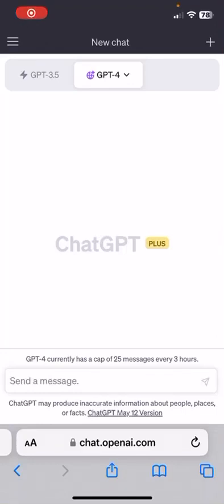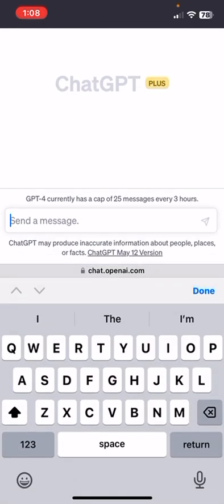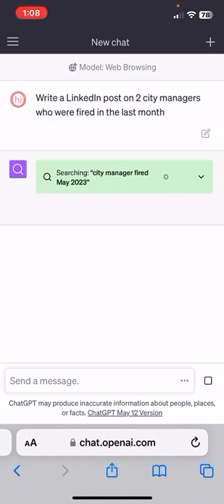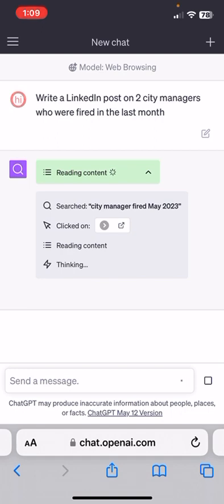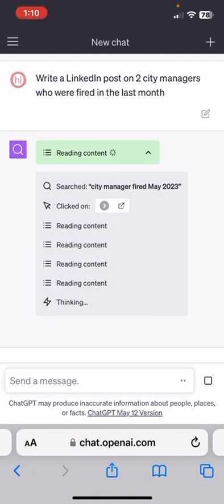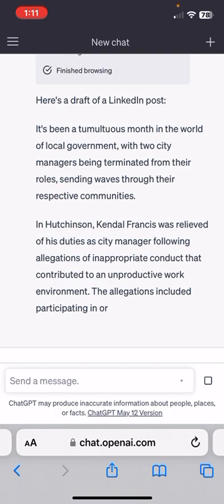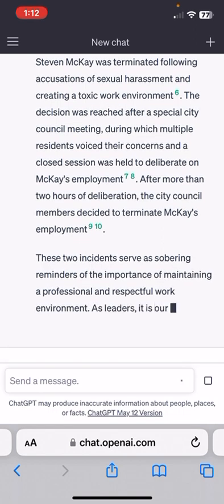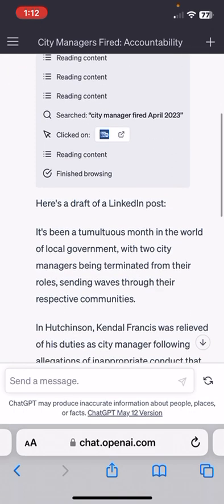City Managers: AI Browses Web for YOU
In this video, we delve into the powerful web browsing capabilities of ChatGPT-4. Watch as we navigate the internet, extract information, and interact with web content using this advanced AI model. This demonstration showcases how ChatGPT-4 can be a useful tool for efficient web browsing and information retrieval.